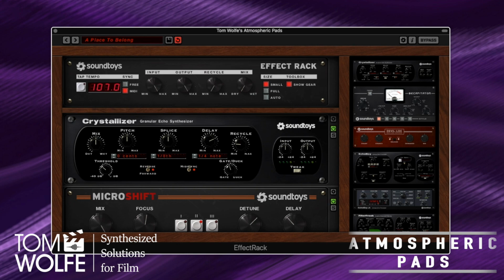Soundtoys: 'Atmospheric Pads' Preset Demo (Tom Wolfe)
In this video I demonstrate some of the presets from my preset pack Atmospheric Pads for Soundtoys Effect Rack.

Containing 25 presets for Soundtoys 5 Effect Rack, Atmospheric Pads is designed to add beautiful atmospheric ambience to dry synth pads. Simply dial in the mix knob, and hear your sounds transform. These presets are unashamedly niche, focusing on doing one thing and doing it well. So if you're looking for a catchall then look away, but if you're after something to take your sounds to a new level, then these presets won't disappoint.